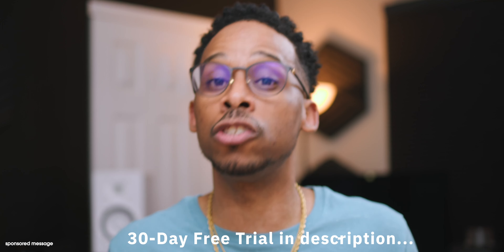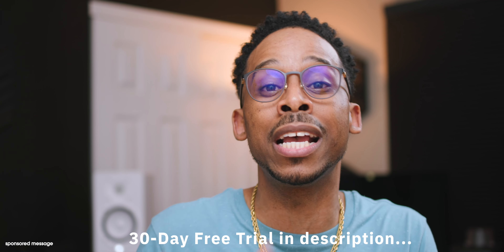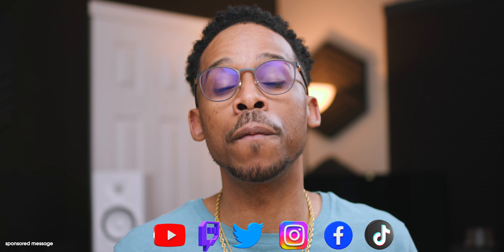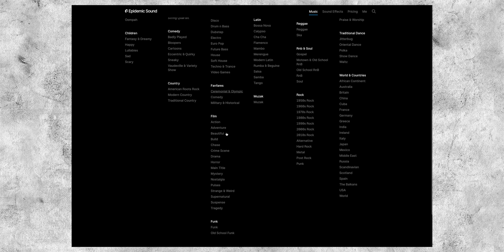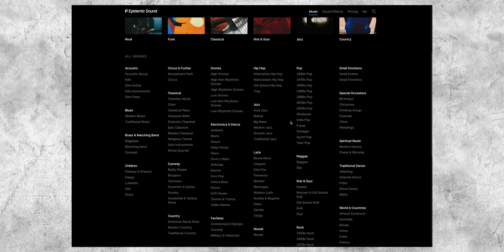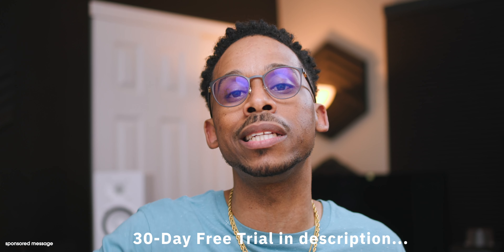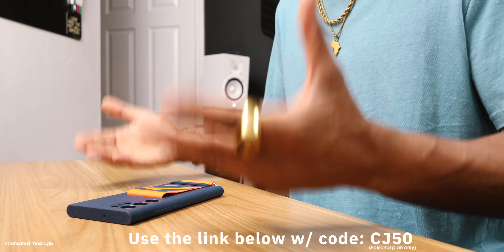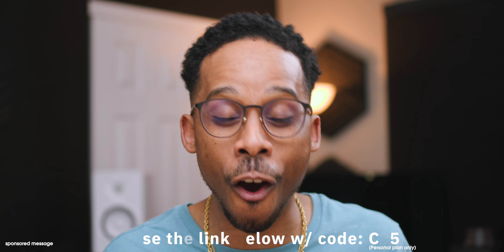NOT IT!? Galaxy S22 Ultra Review 3 Months Later BRUTALLY HONEST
After 3 months Maybe IT's NOT IT!? Galaxy S22 Ultra Review 3 months later...here's my BRUTALLY HONEST OPINION - This video is made in partnership w/ Epidemic Sound ( 30-Day FREE TRIAL) [ Use code: CJ50 for 50% off Annual Personal Plan ]
Galaxy S22 Ultra
Galaxy S22 Ultra Case
Galaxy Watch 4
Galaxy Watch 4 Classic
Stainless steel band in video
2nd Stainless steel band
2nd Camera Used
2nd Lens Used
Lav MIC Used